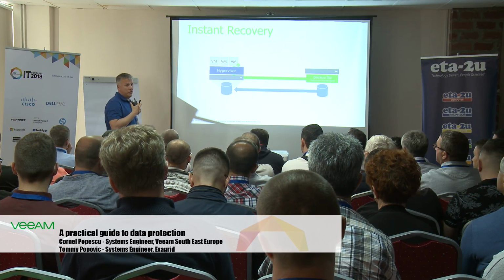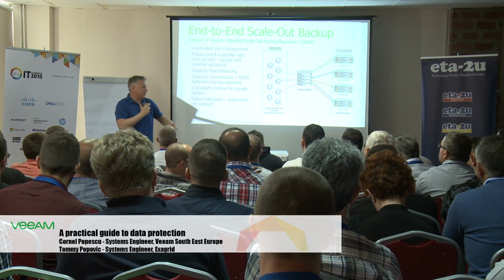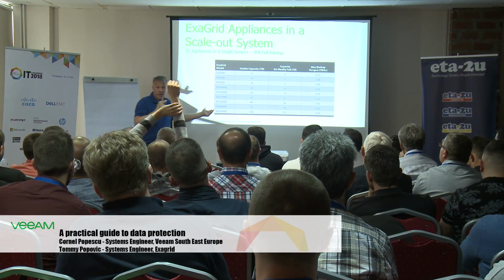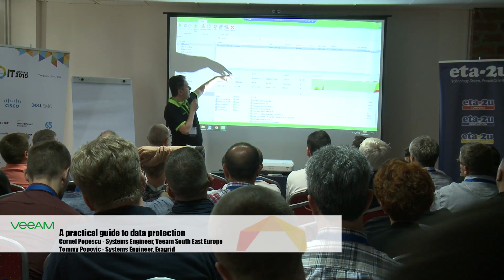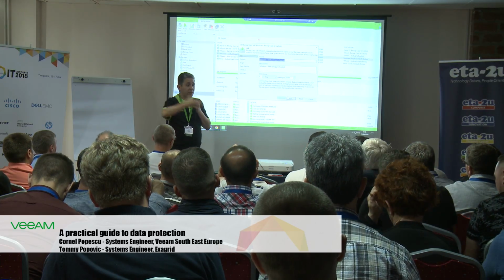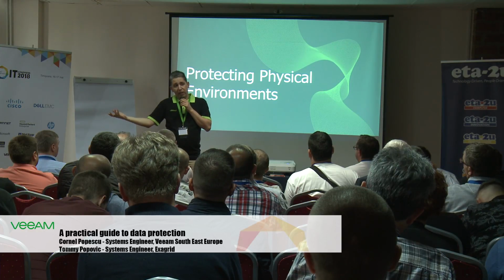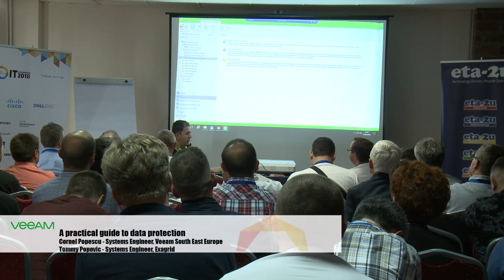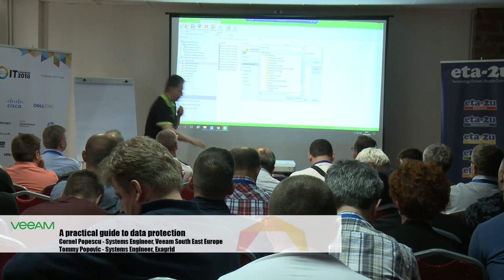VEEAM - A practical guide to data protection